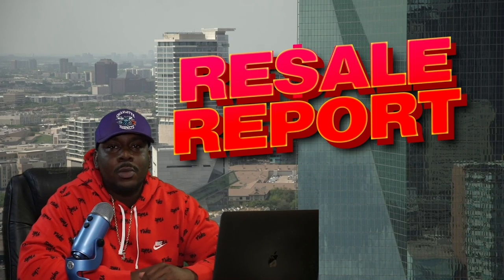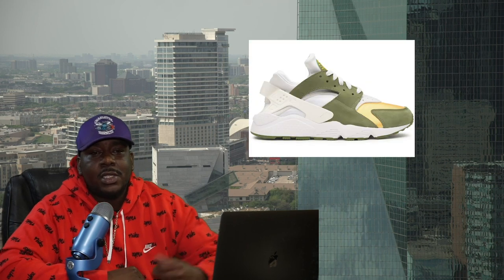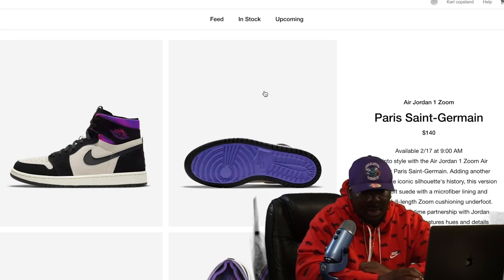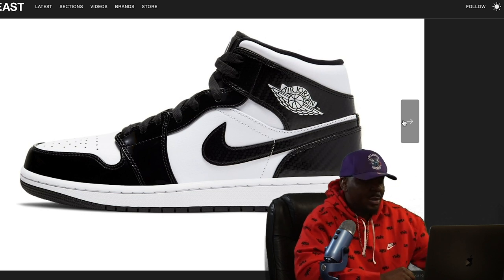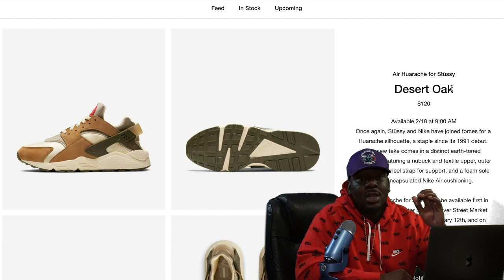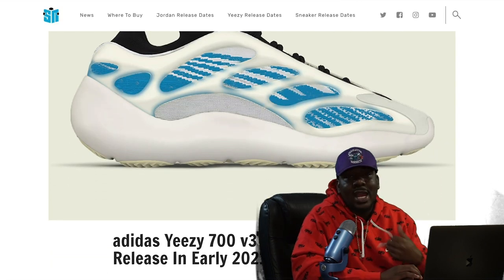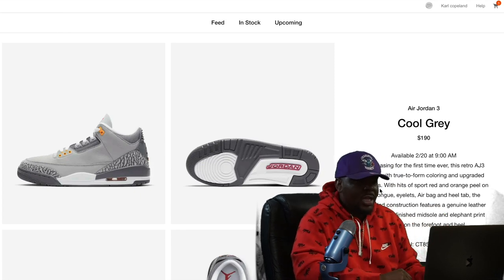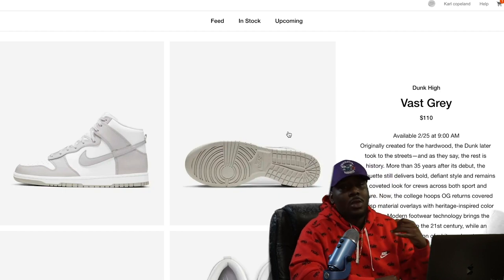COP THESE Upcoming Sneakers to Resell : Sneakers February 2021 Releases wk 3-4 jordan 1 silver toe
COP THESE Upcoming Sneakers to Resell : Sneakers February 2021 Releases wk 3-4 silver toe jordan 1

Today we talk about some Upcoming Sneakers to Resell for week 2 & 3 , the best sneakers february 2021, some of the best february sneaker releases 2021, february sneakers 2021, some of the best february sneaker drops, are here! So if you want to know about february sneaker releases, or just all the upcoming sneaker drops, check out some hype sneaker releases, some of the best 2021 sneaker releases, come in february! Some of the sneakers to resell in february 2021, are best sneaker releases february, the hype sneaker drops february, some of the best sneaker drops february, some profitable sneaker releases february, are sneaker releases february 2021, include silver toe jordan 1

Want a Levitating Sneaker Display Like Mine?

ZX

Solving Product Design Excersizes
Tools of Titans: The Tactics, Routines, and Habits of Billionaires, Icons, and World-Class Performers